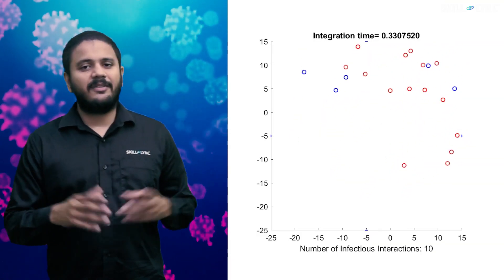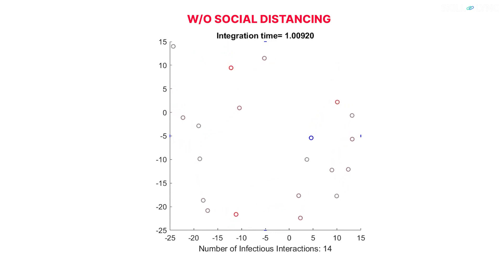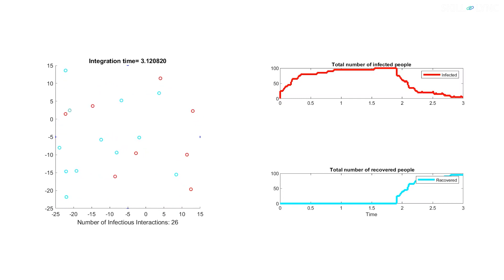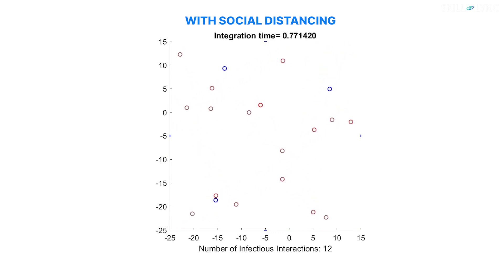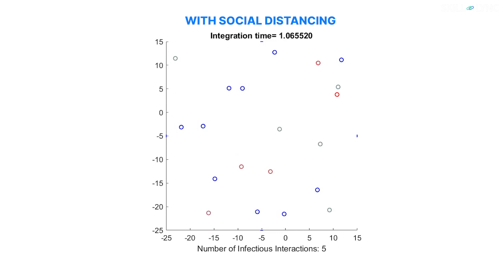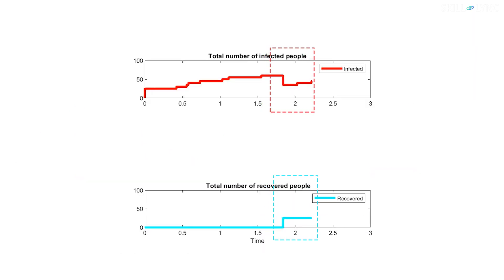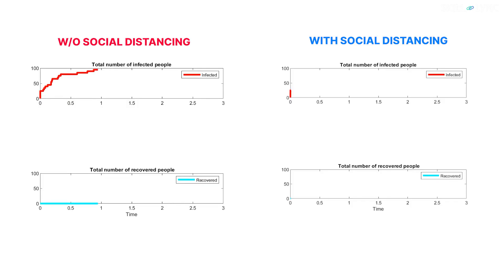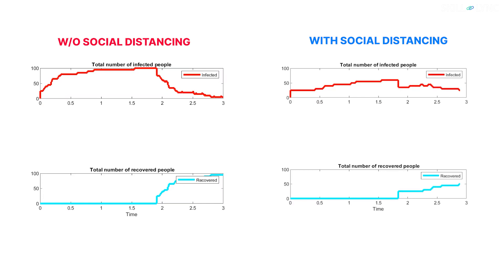Fighting Corona Virus with Social Distancing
Social distancing has been mandated around the world to help slow down the spread of the highly contagious COVID-19.

In this video, we will look at a snowball effect of the virus spread if people do not take appropriate precautions. With this particle simulation, we get a glimpse of the deadly pace at which this virus proliferates.

The challenge that COVID 19 poses to Governments around the world is the overrunning of their healthcare systems. The fall-out on doctors, healthcare providers, the lack of hospital beds, and ventilators will cause wanton loss of life of not only the high-risk COVID-19 patients but of others who need hospital care.

As you stay home and help flatten the curve, take a look at why social distancing is important for the world to surmount this looming health crisis.

References
1- Hassan Bahaloo (2020). elastic and inelastic collision of multiple particles MATLAB Central File Exchange. Retrieved March 25, 2020.